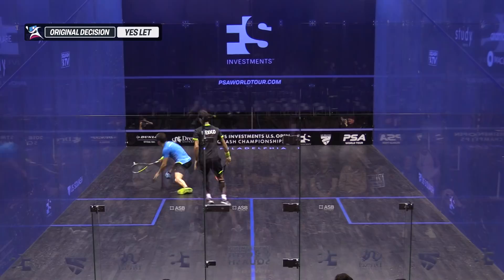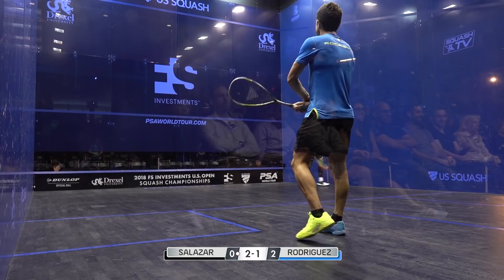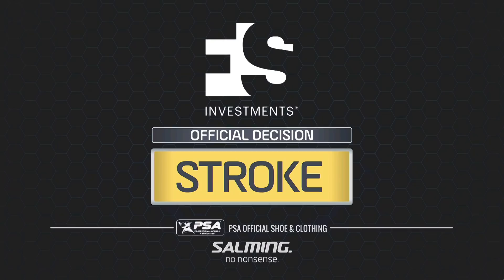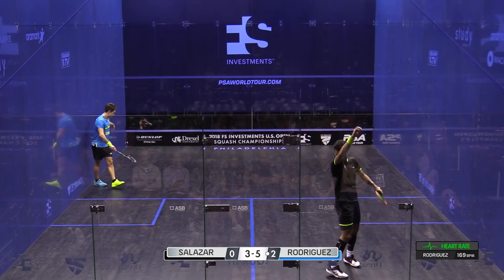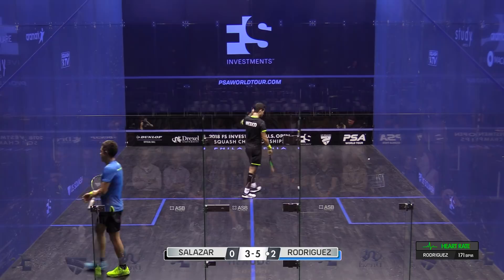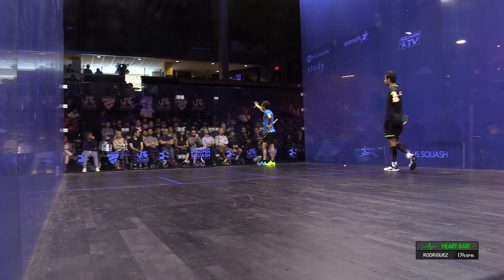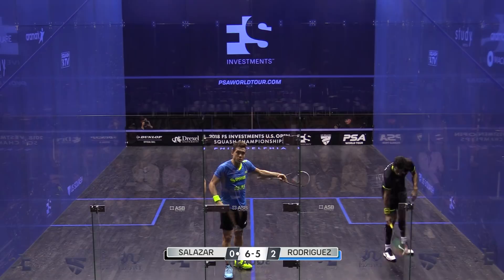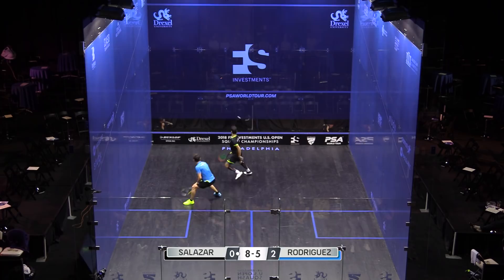Squash: Salazar v Rodriguez - Free Game Friday - US Open 2018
Check out this high-octane FreeGameFriday (suggested on twitter by @sebcarbo) between Miguel Angel Rodriguez and Cesar Salazar from Rd 3 of the 2018 FS Investments U.S. Open.